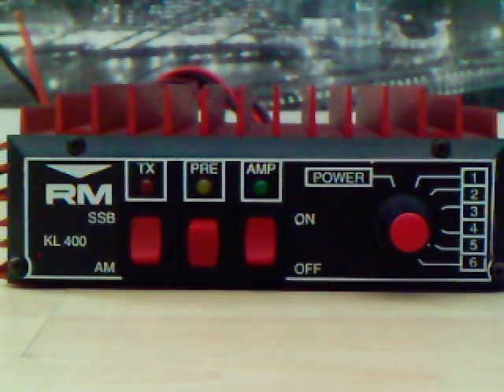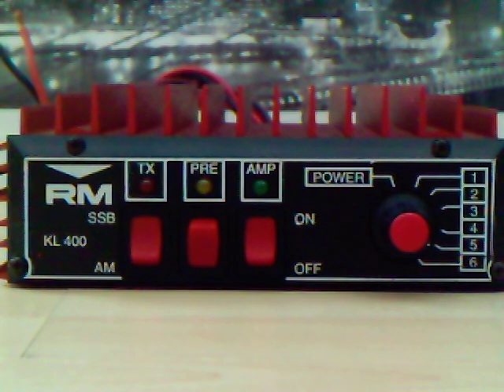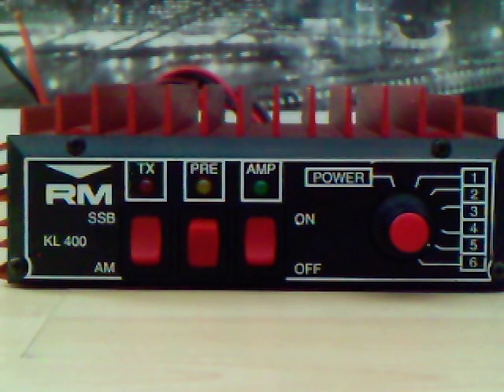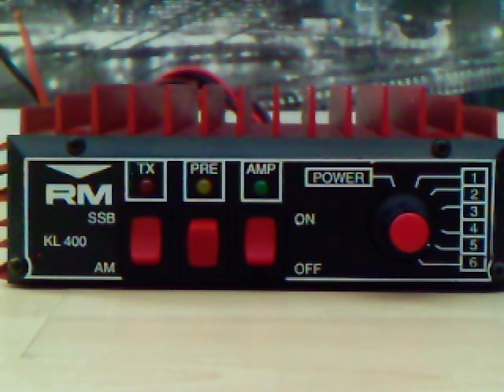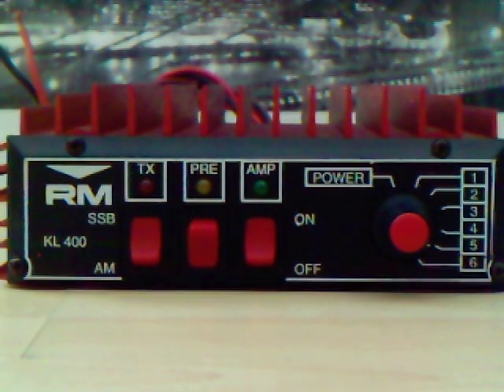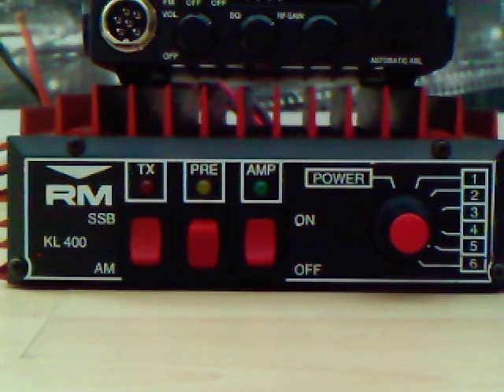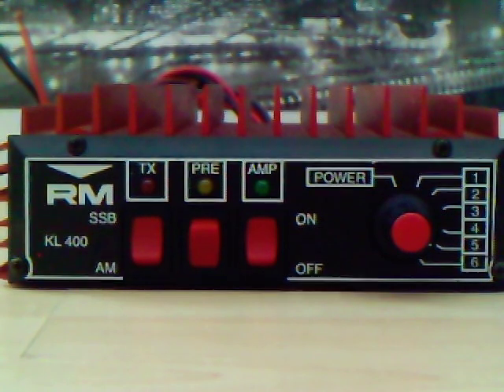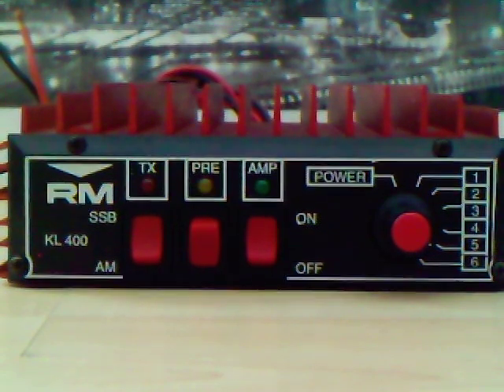RM KL400 - MANUFACTURER ALLEGED 400 WATT HF AMPLIFIER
Here's the KL400. It performs well on all bands between 20m to 10m. 10 watts AM/FM or up to 20 watts SSB for 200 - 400 watts output respectively. Well made and a good performer.

73s